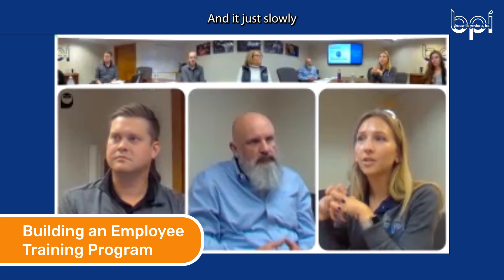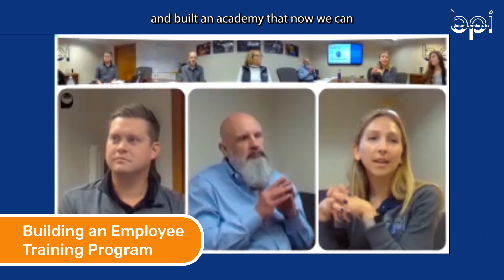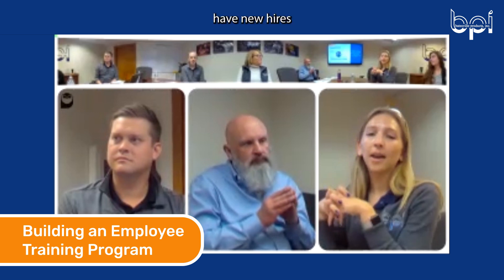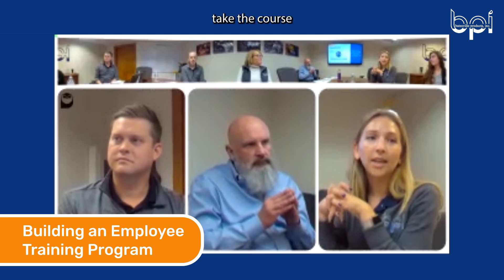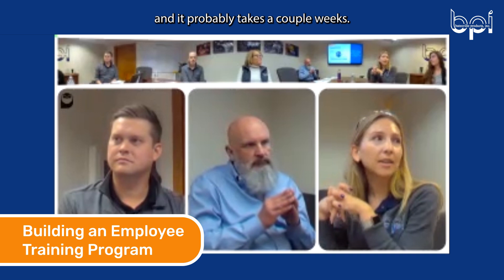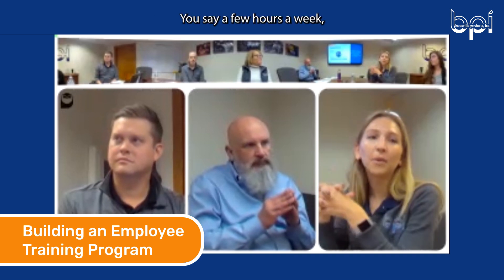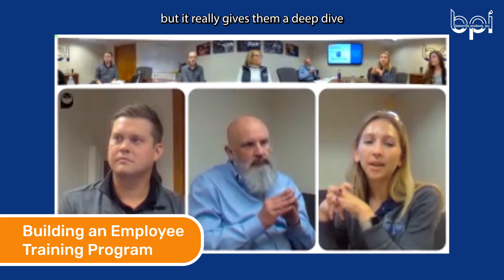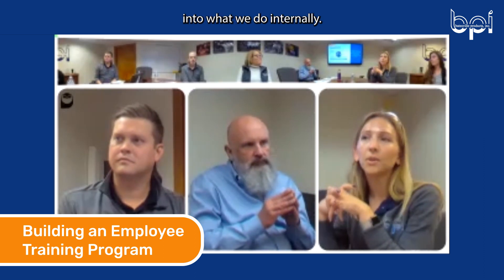Build a custom employee training program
We built a company-specific training program for our employees. Here's why.

This video is a clip from our live event “How to educate customers, staff, and the community on your industry”

The Batesville Products team tackles the hot topic of industry education discussing...
👉The new manufacturing kid’s book
👉Employee training programs
👉Customer education resources
👉AND MORE ways to teach others about your industry!

Thank you to our wonderful roundtable panelists!
- Tim Williams, National Sales Manager
- Tim Weber, VP of Marketing & Sales
- Kim Haines, Human Resources Manager
- Mary Jutzi, Digital Marketing Associate
- Rachel Weber, Regional Sales Consultant
- Johnathan Johnson, Regional Sales Consultant